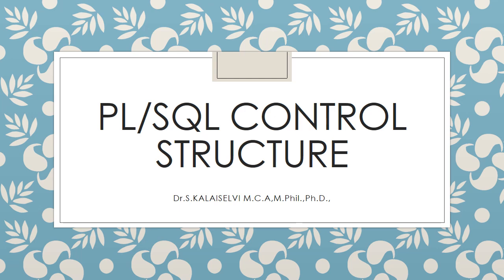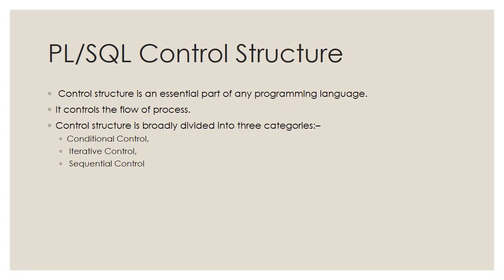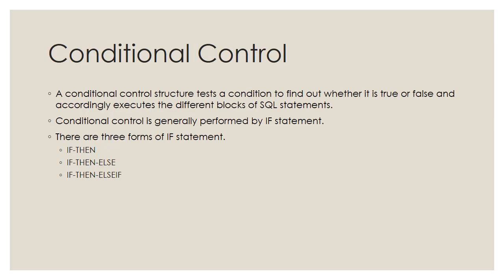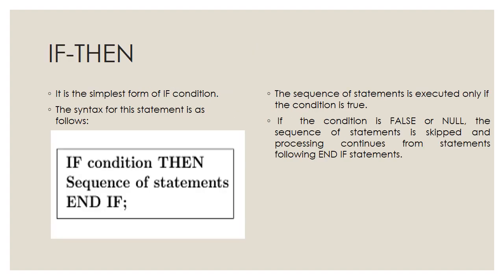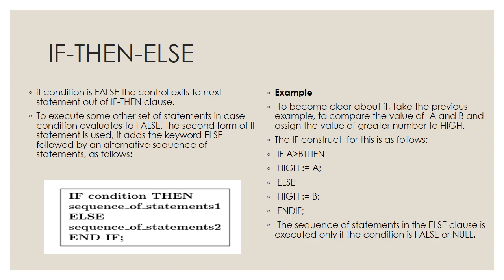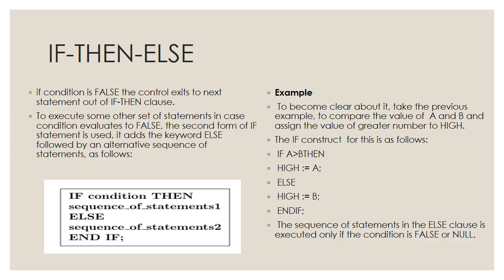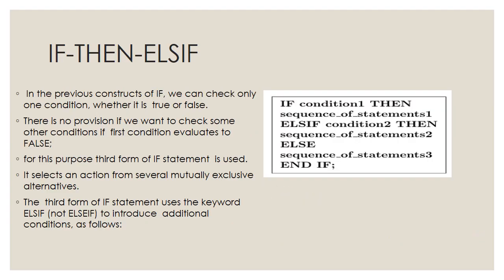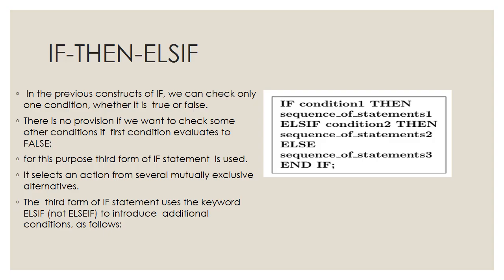PLsql control structure part1 | Dr.S.Kalaisevi | Department of Computer Science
PL/SQL Control Structures (Part 1)
In this introductory session on procedural programming within databases, Dr. S. Kalaiselvi from the Department of Computer Science explains the essential PL/SQL Control Structures. While standard SQL executes statements one by one, PL/SQL control structures allow you to manage the flow of execution using logic and conditions.

This lecture focuses on Conditional Control, enabling students to write intelligent database programs that can make decisions based on specific data values.

Key Topics Covered:
What are Control Structures? Understanding how to move beyond simple queries to procedural logic.

The Importance of Flow Control: Why decision-making is necessary for stored procedures and functions.

Conditional Selection Statements:

IF-THEN: Executing a block of code only when a specific condition is met.

IF-THEN-ELSE: Providing an alternative path when a condition is false.

IF-THEN-ELSIF: Handling multiple conditions in a single logical block.

CASE Statements: A cleaner, more efficient way to manage multiple selection branches compared to nested IF statements.

Practical Syntax: A breakdown of how to properly open and close logical blocks in PL/SQL.